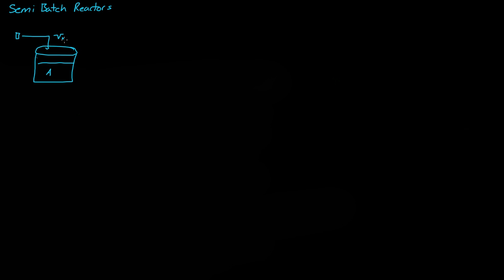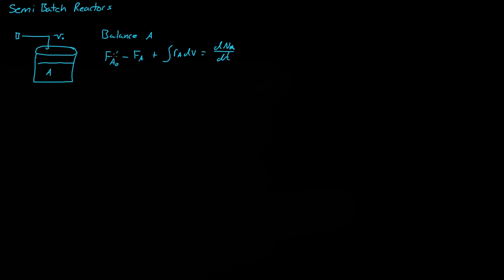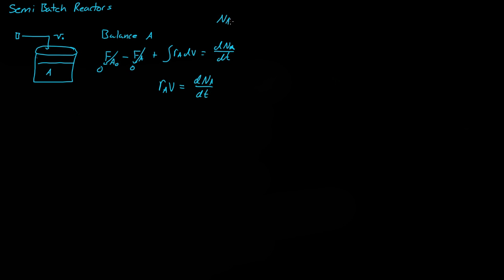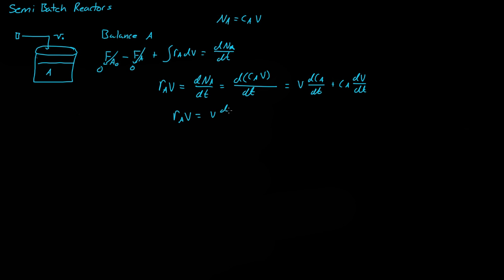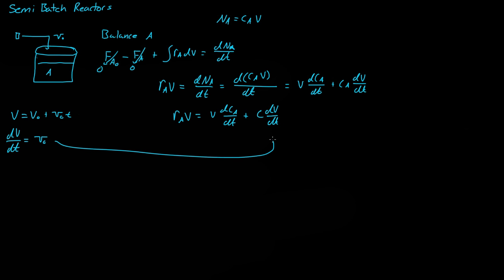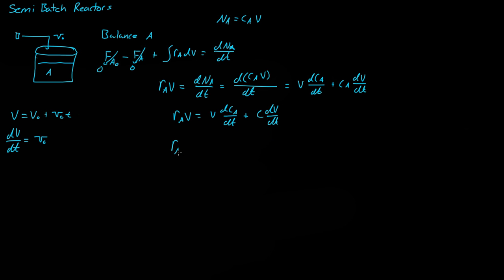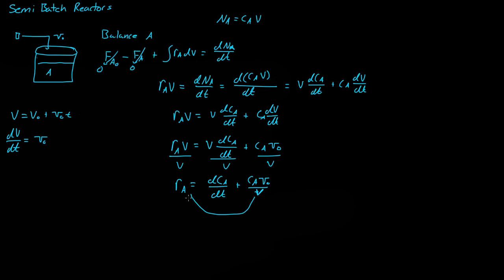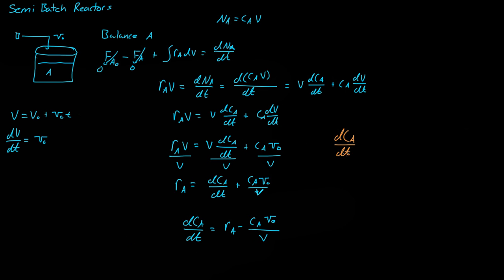Semibatch Reactor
A simple explanation of a semi batch reactor, along with the design equation.